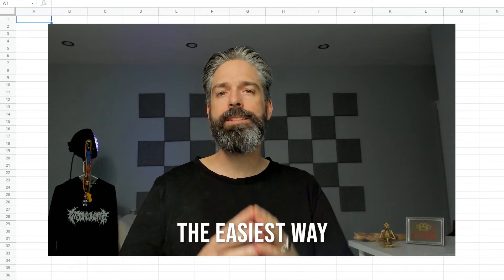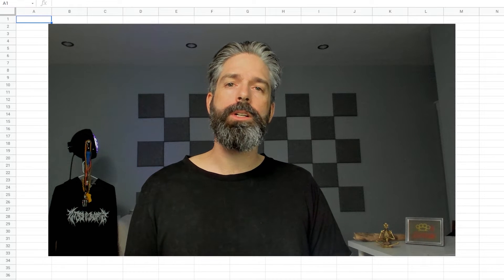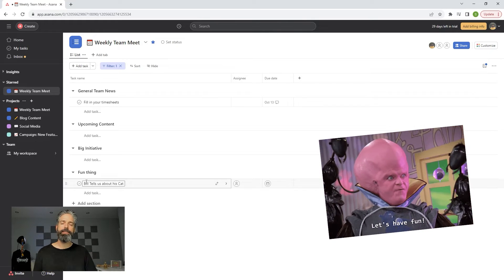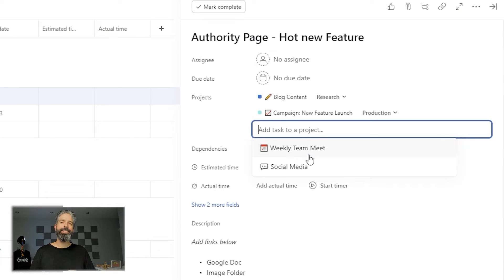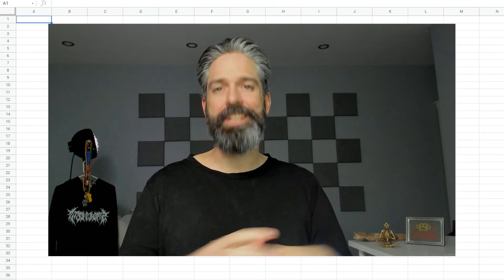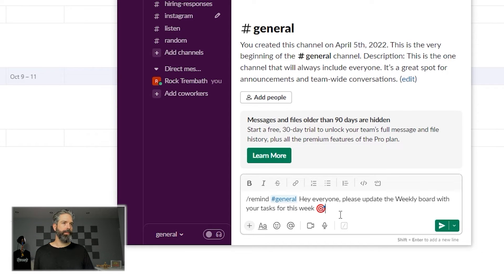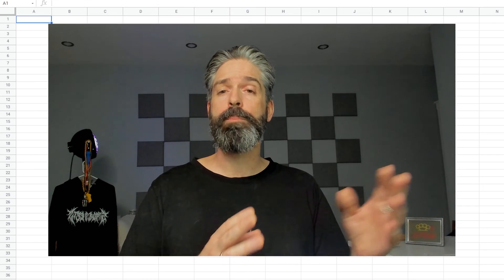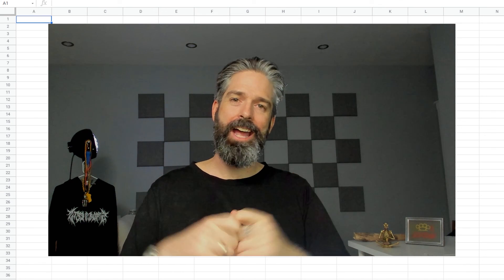Project Management: Marketing Team Meeting Agendas with Slack & Asana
Automatically create the agenda for your recurring marketing team meetings with Asana. Remind your team to keep it updated with Slack. Use the time you save to do something fun with the team 🎉

Contents:
0:07 Why have a weekly team weekly?
0:16 What makes for a good team meeting?
0:44 Create an Asana project for your meeting agenda
0:53 Add sections to the Asana agenda
1:05 Set recurring items as recurring Asana tasks
1:51 Tag current tasks to the Asana agenda
2:08 How to one task to multiple Asana projects
2:37 Using your Asana based meeting agenda
3:05 Using Slack to encourage meeting prep
3:25 How to set a reminder in a Slack channel
4:31 Hand off ownership to your team